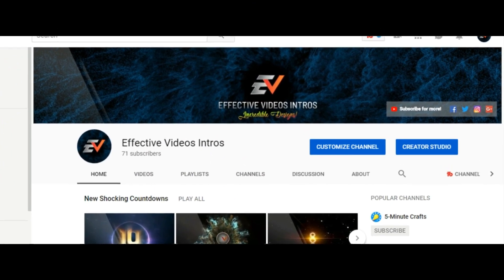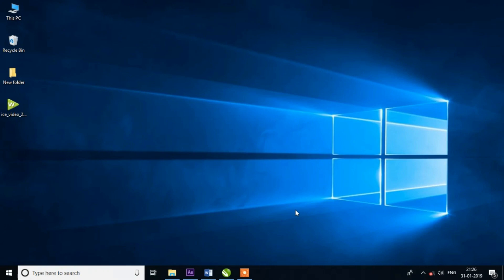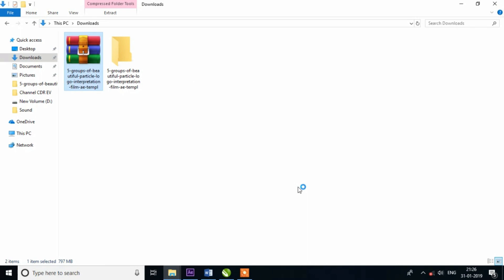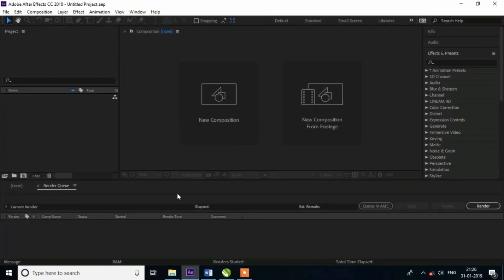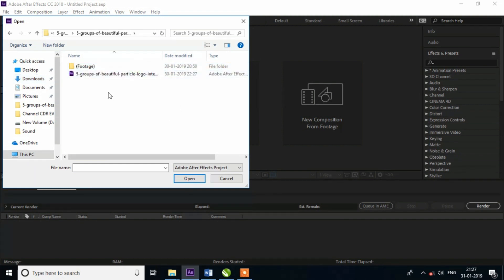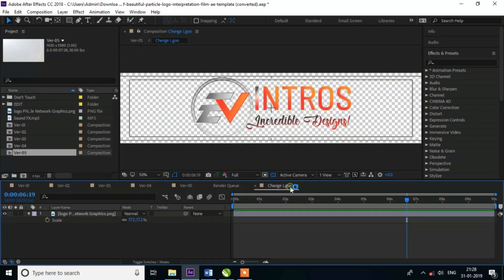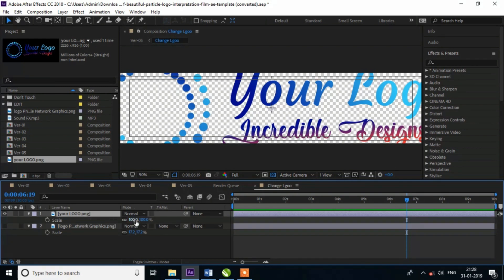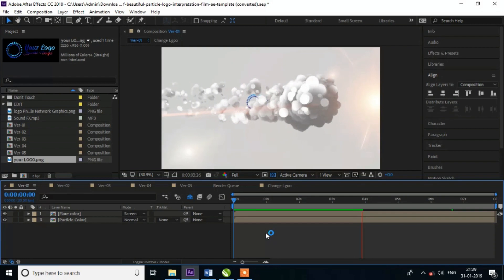how to place your logo in Ae intro template that you downloaded by link.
You watch my intro videos and Check description to download adobe after effects file free...